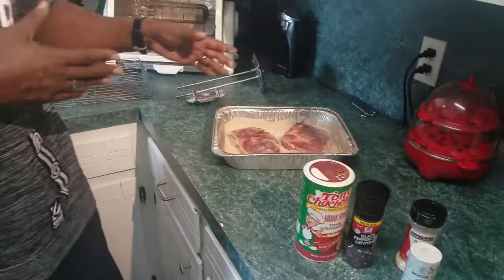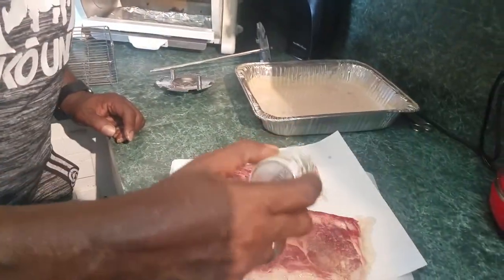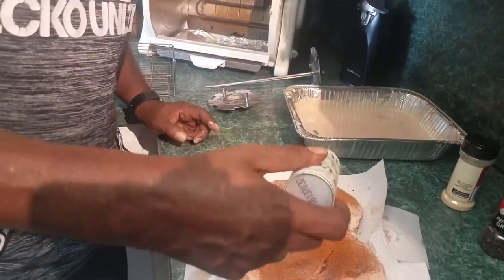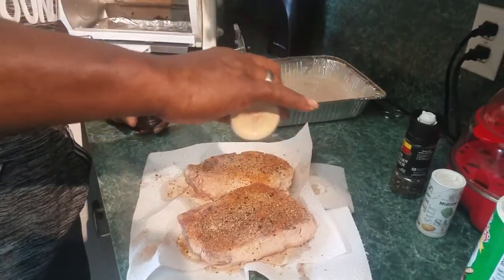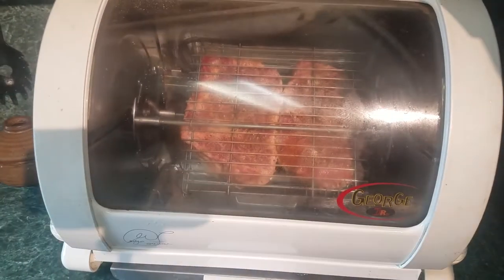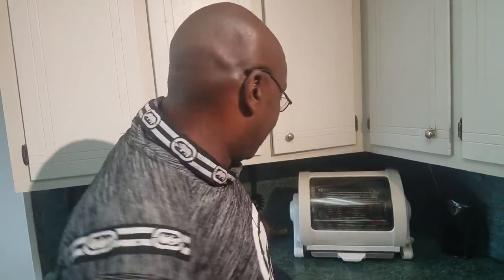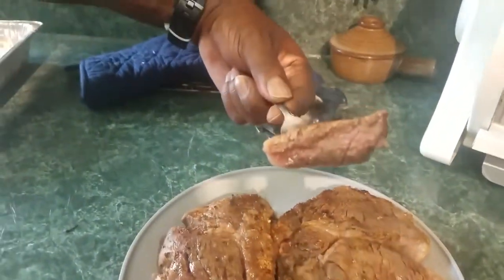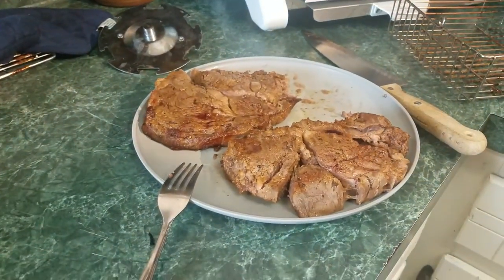How to prepare a Tender Steak in the George Foreman Jr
How to prepare a Tender Steak using Buttermilk I had left over from a Buttermilk Chicken recipe sounds like a good idea let's see if I'm right